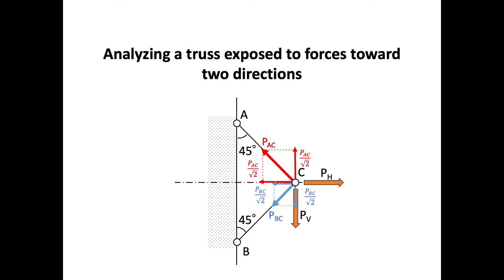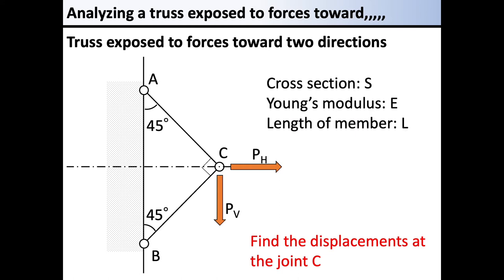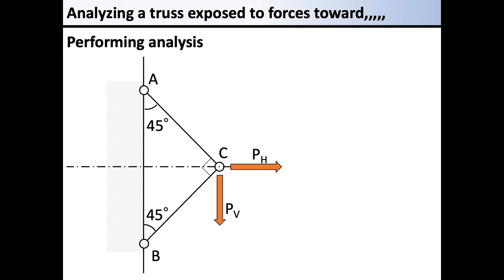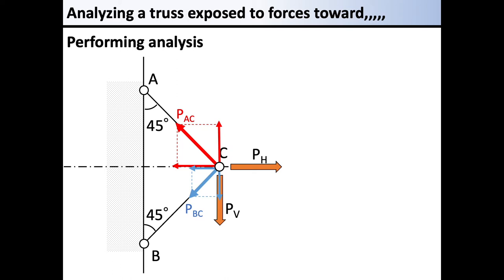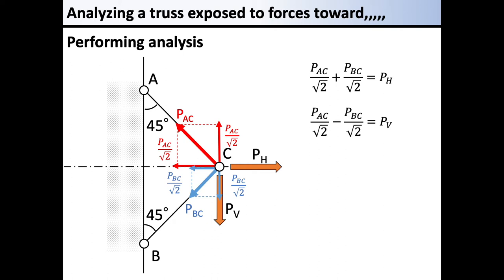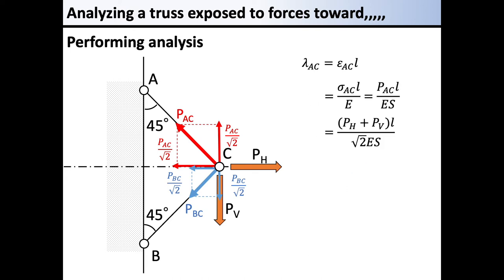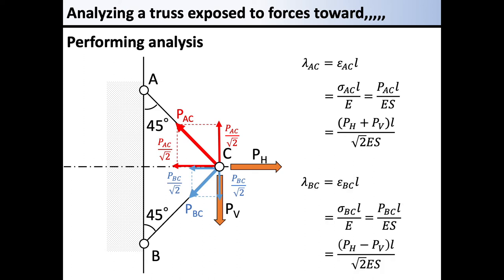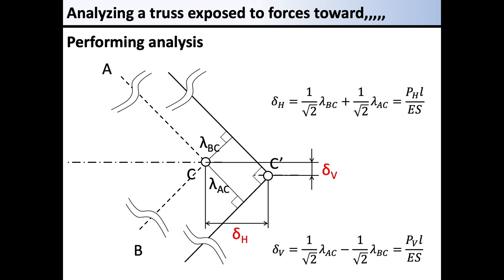03 Analyzing a truss exposed to forces toward two directions